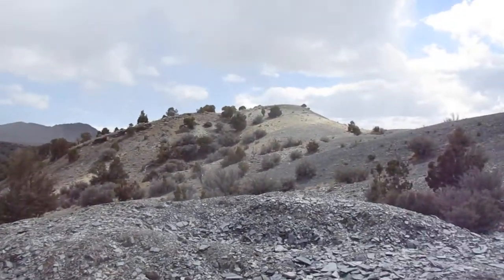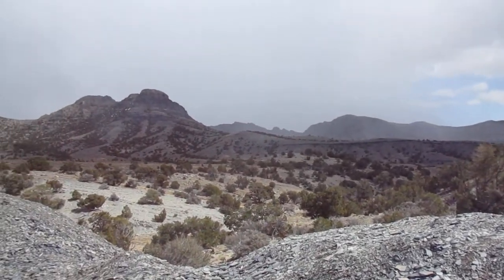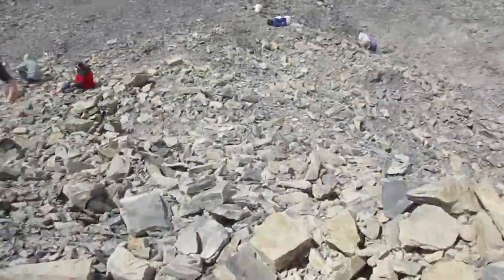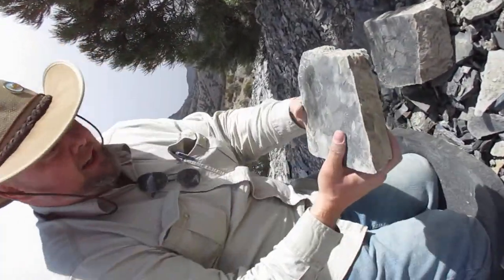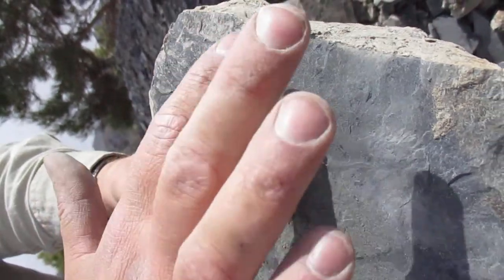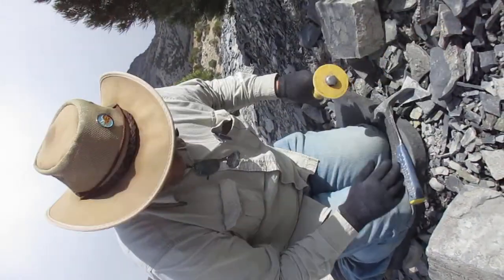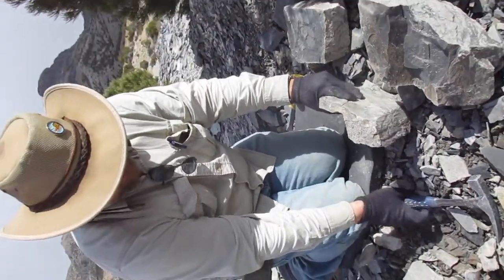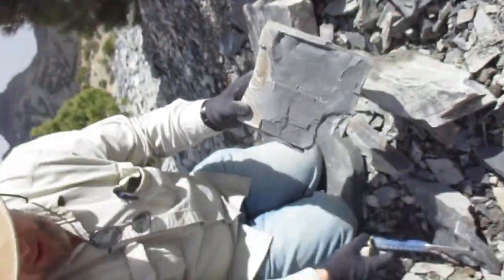Fossil Collecting U-Dig Quarry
A short video for class showing your prof collecting trilobite fossils in Utah